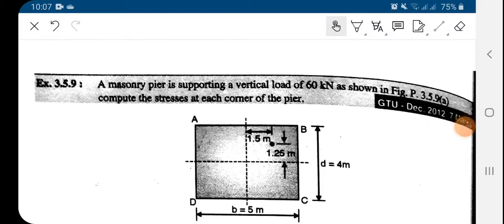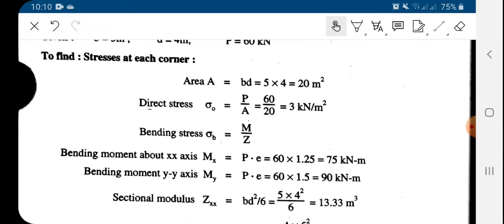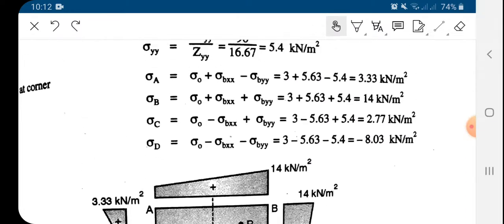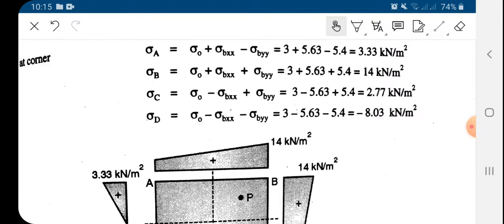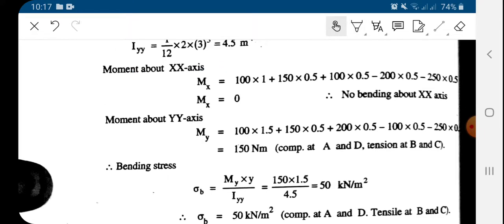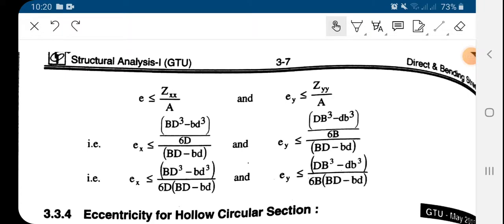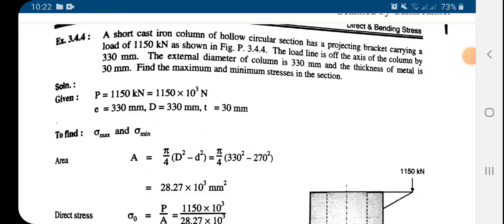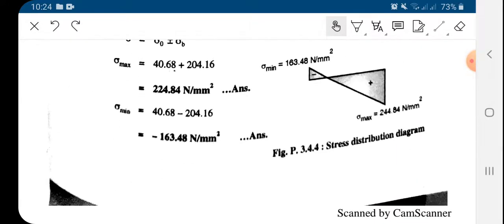3140603 | SA1 | Direct and bending stress_Lec 3